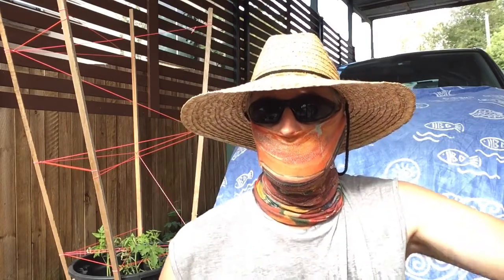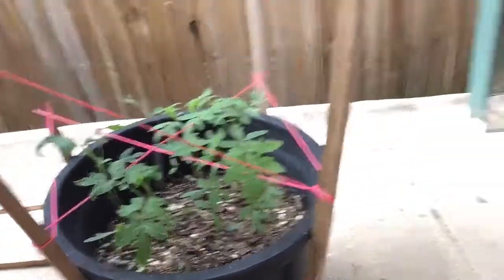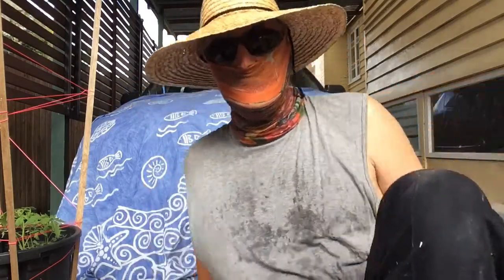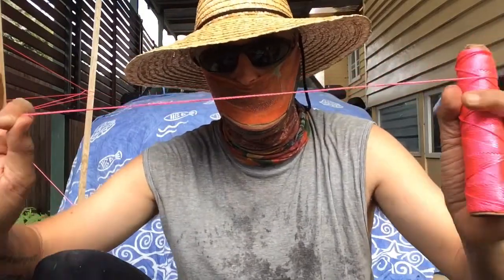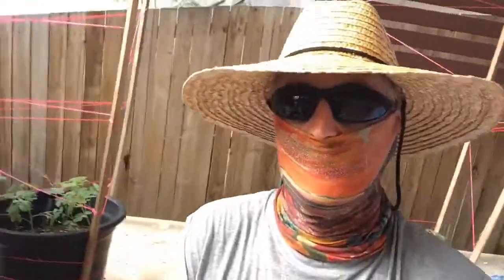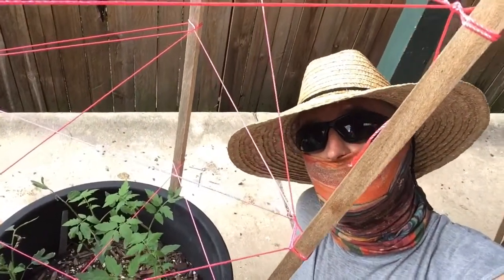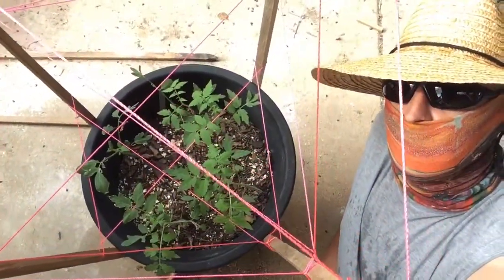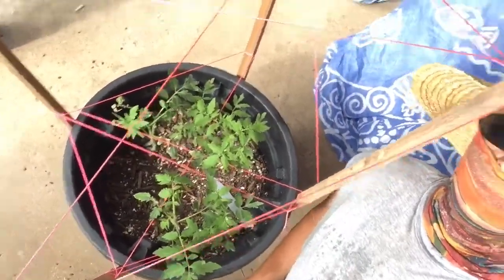SHEDWARS21: Tub tomatoes evolution